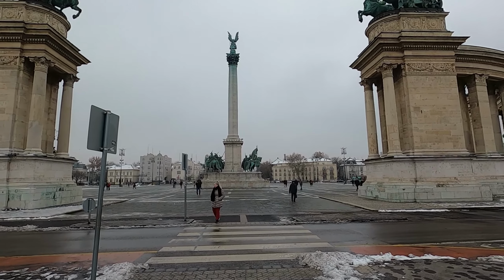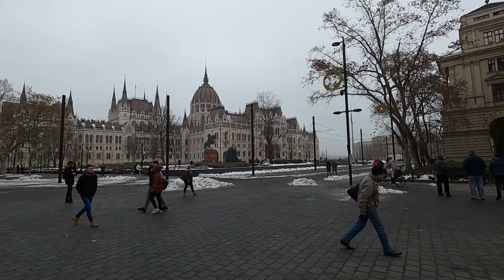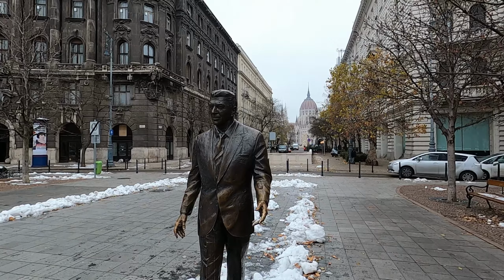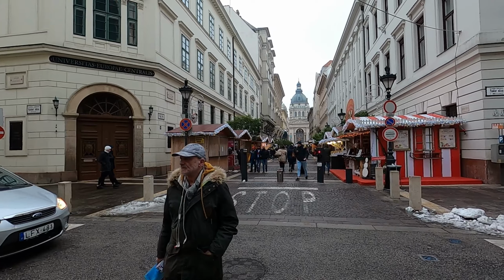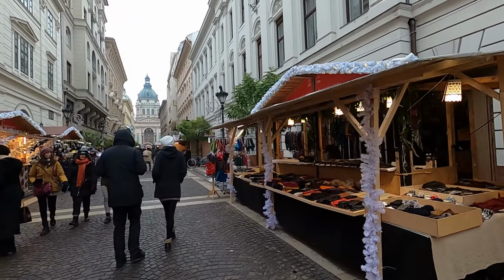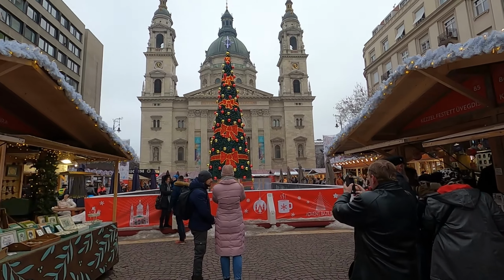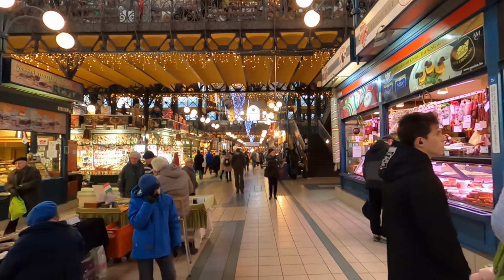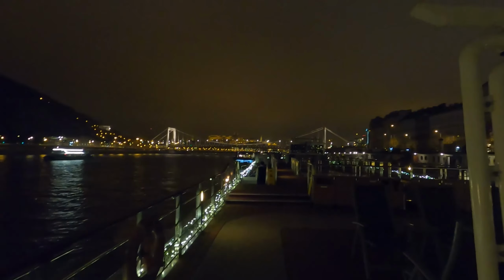Return to Budapest, 2019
The final stop on our 2019 Romantic Danube Christmas Markets Cruise brings us to one of our favorite stops - Budapest, Hungary